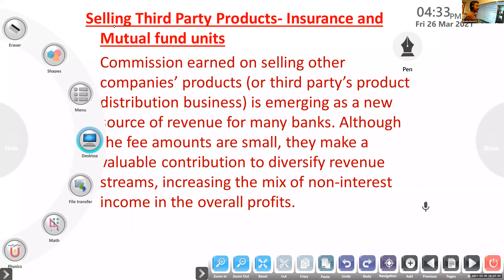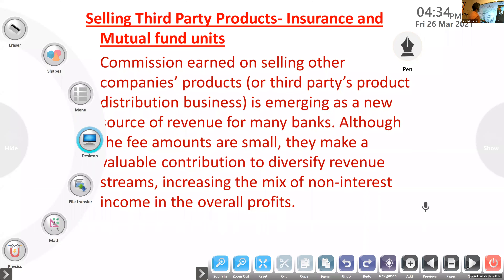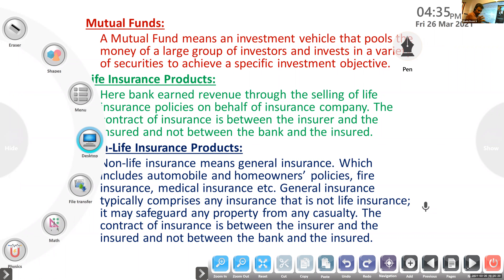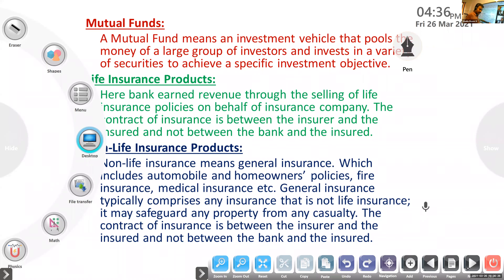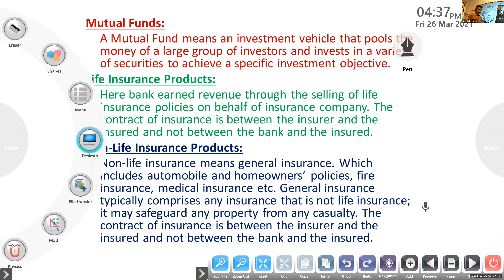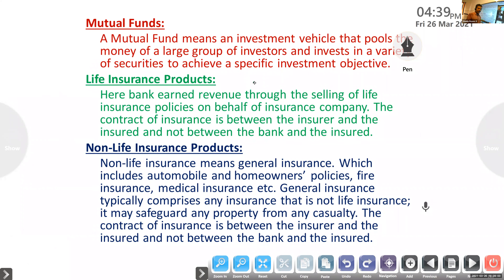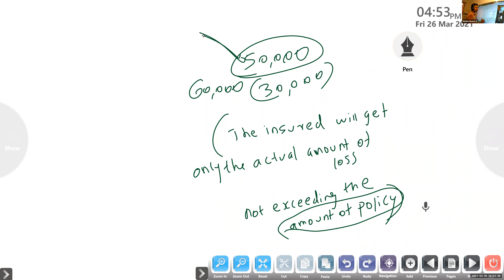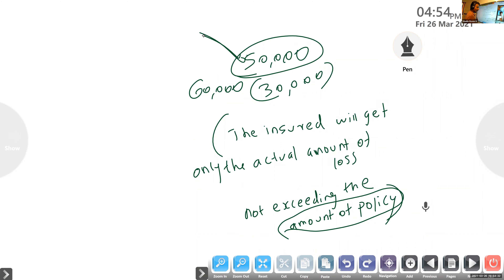Dr.Raju Davis International School | CLASS 12 BANKING | 27-03-2021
CLASS 12  BANKING SELLING THIRD PARTY PRODUCTS